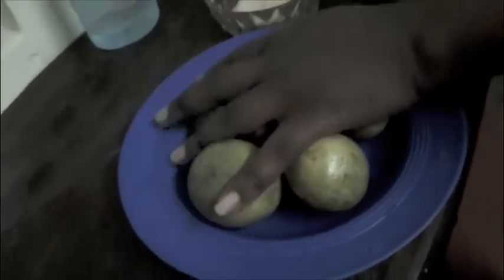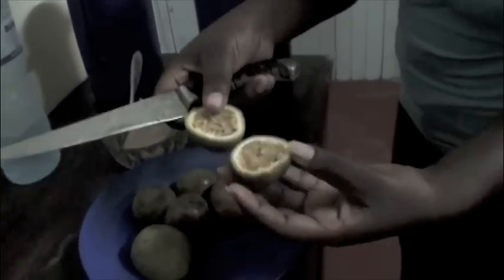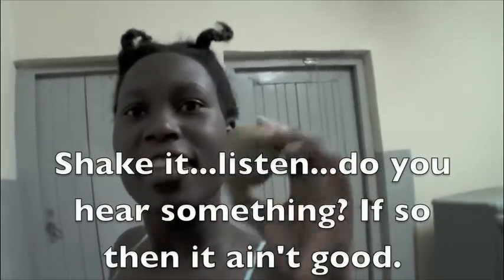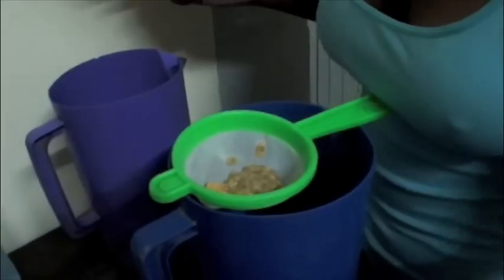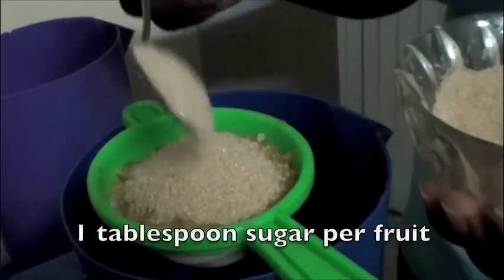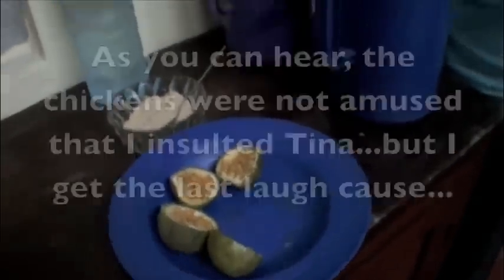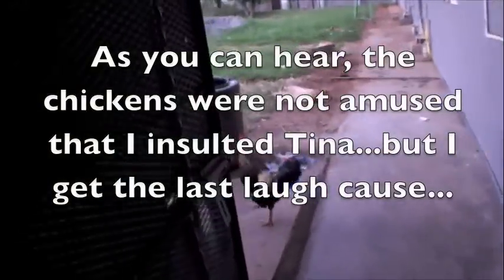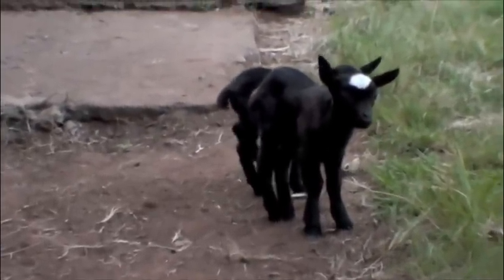The Passionate Kachumbala Queen - Marc's Culinary Compass Episode 35